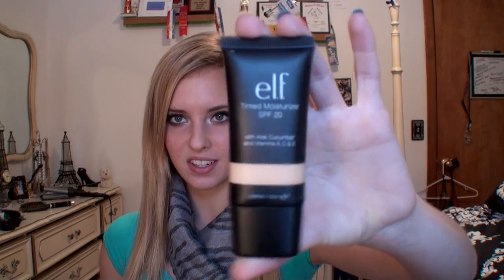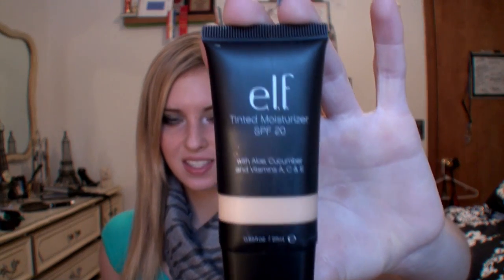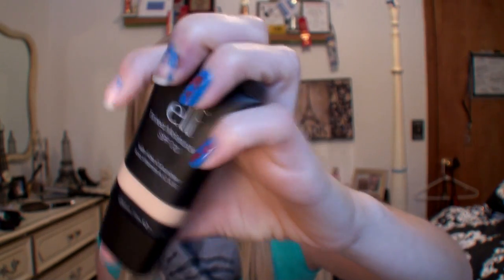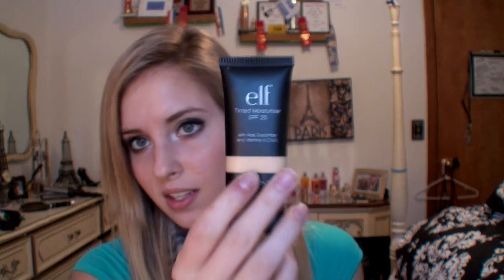Elf Tinted Moisturizer Foundation Review (Demo)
This product is not as good as it seems.